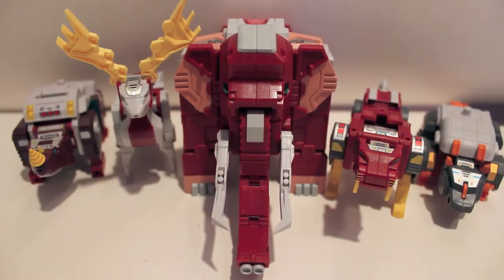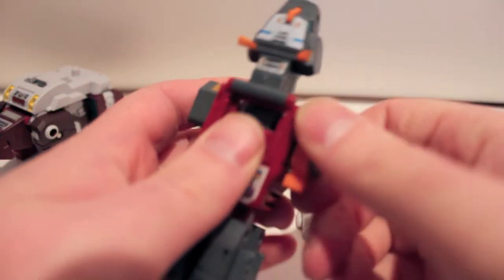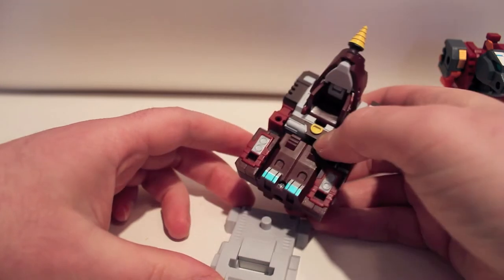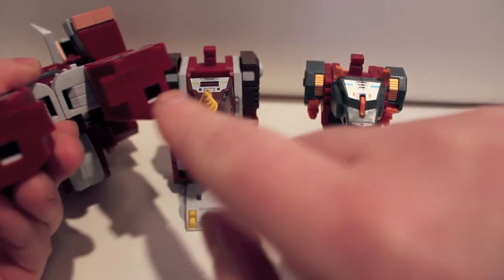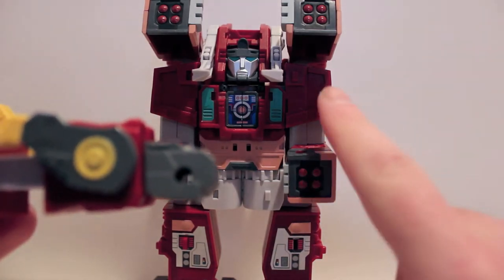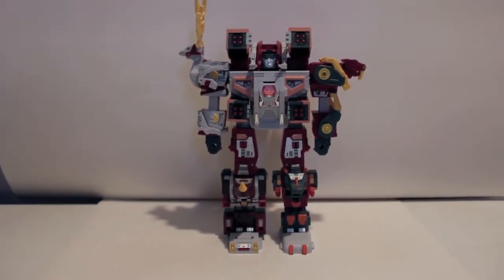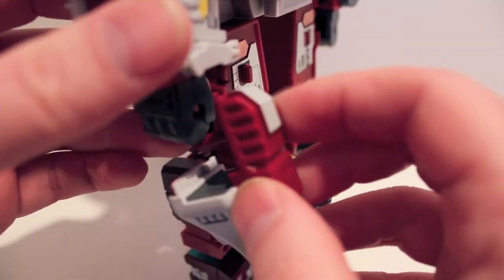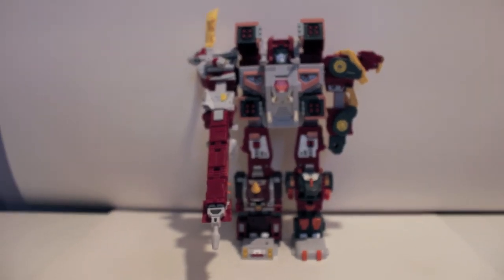Transformers Review FansProject Retro Future Glacialord Combined Mode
Finally, here he is all combined up!